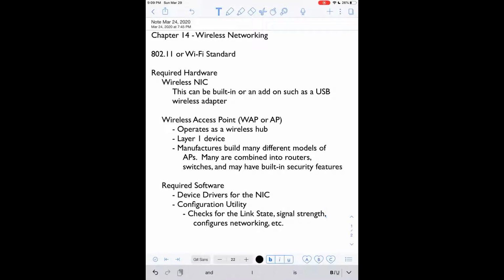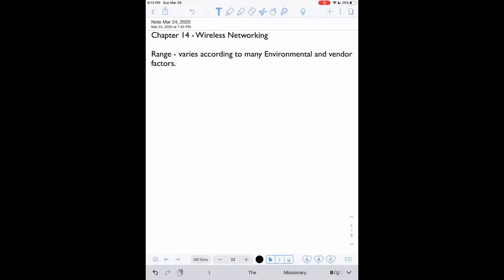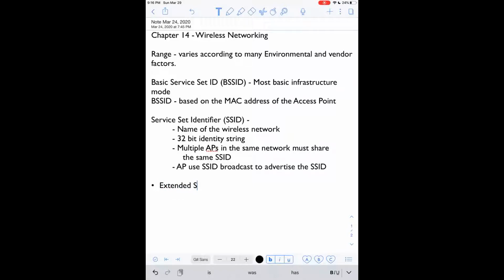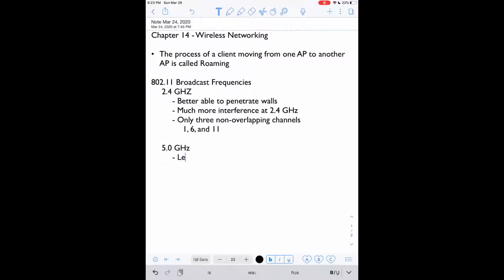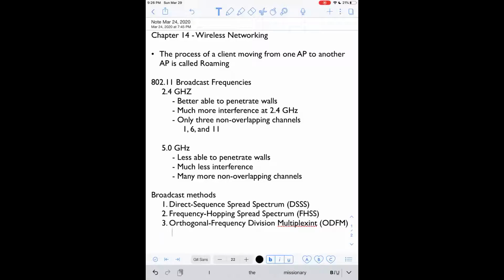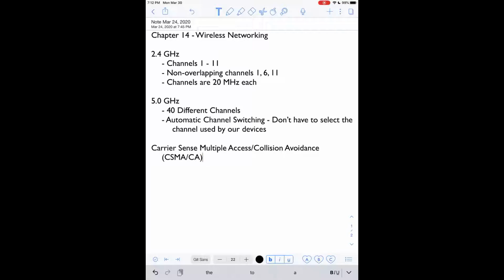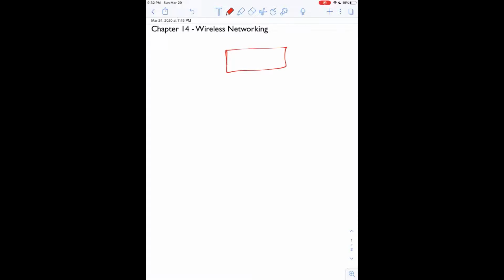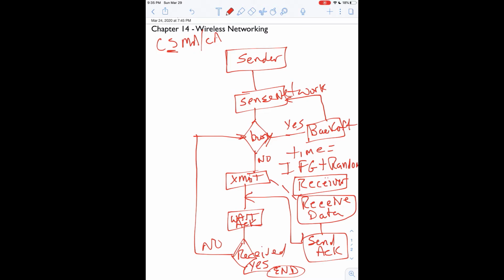Chapter14 1 Network+ Wireless - 802.11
Comptia Network+ 802.11 wireless networking